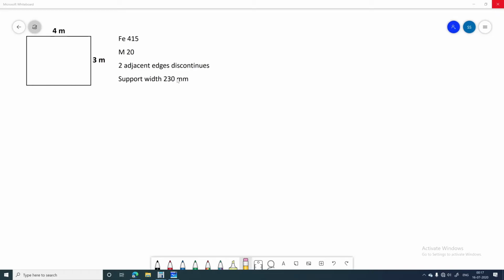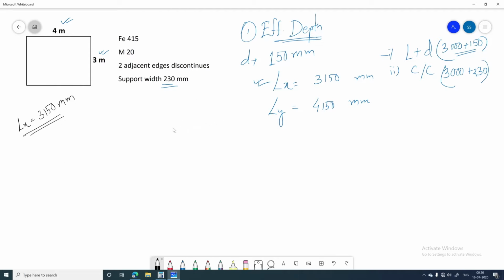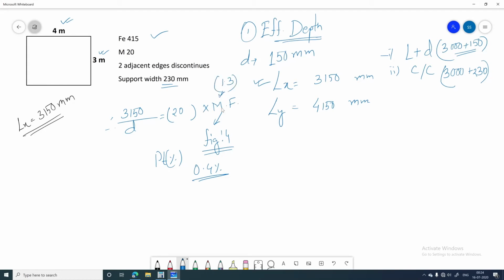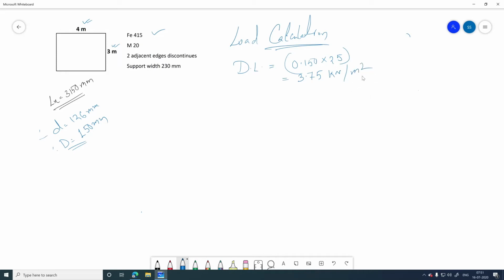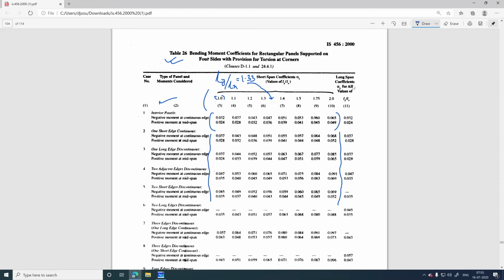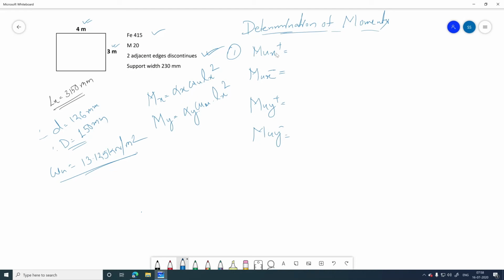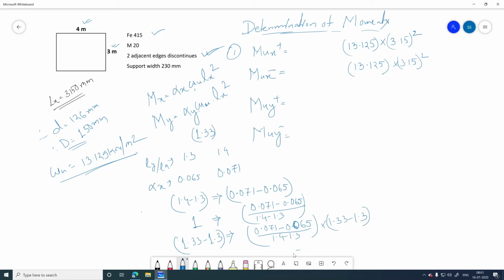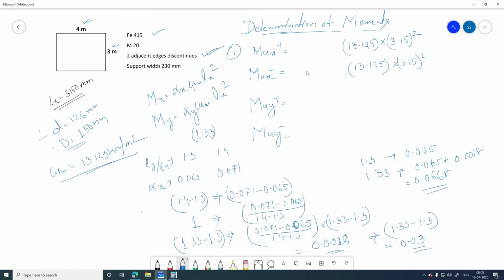Design of 2 way slab Part-1